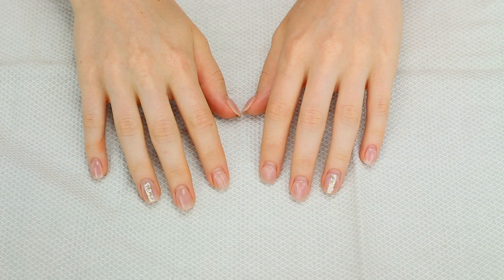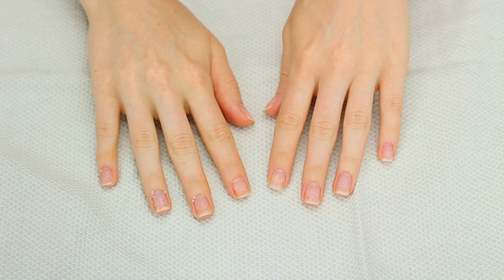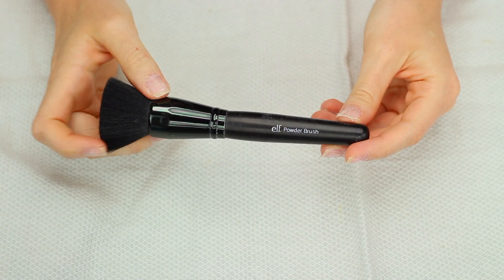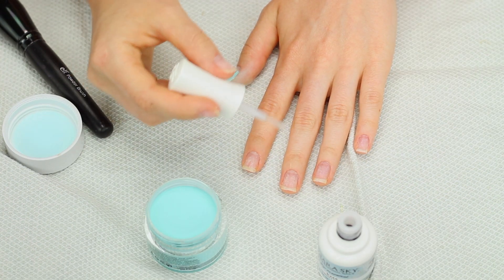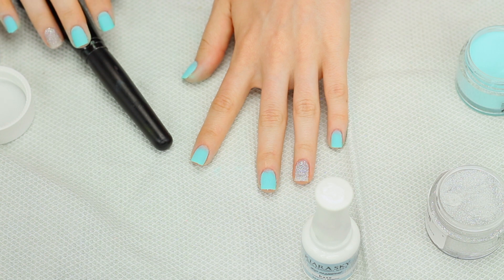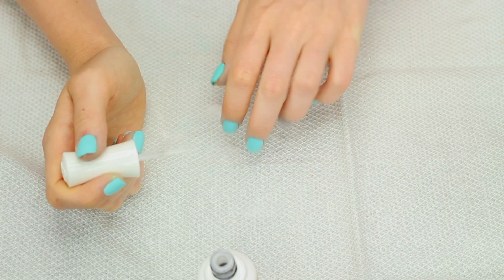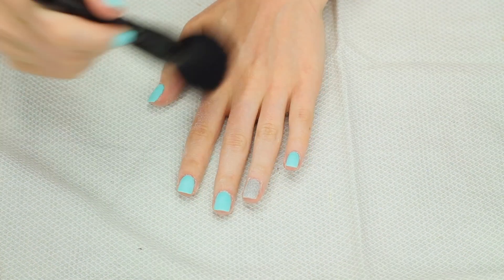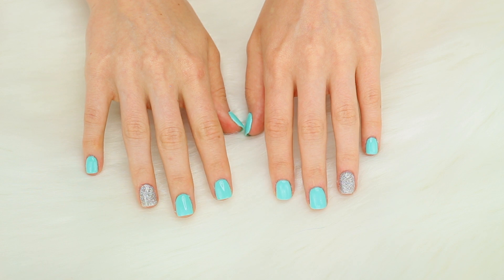DIY EASY DIP POWDER NAILS AT HOME 💅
Hi Everyone! In today's video I am going to show you guys how I do my dip powder nails at home! It is super easy to do! I will be using products from the brand Kiara Sky! I hope you all enjoy!

Cuticle Trimmer
Electric Nail Drill
100/180 Grit Nail File
Similar Brush to dust nails
Kiara Sky Dip System Color Kit
Kiara Sky Time for a Selfie
Modelones Non Wipe Top Coat
LED Nail Lamp Option 1
LED Nail Lamp Option 2